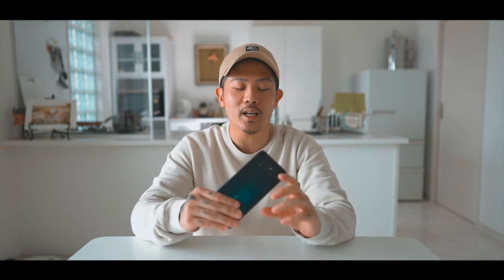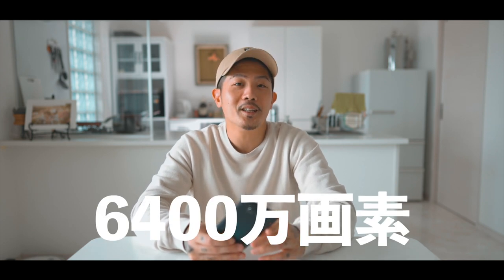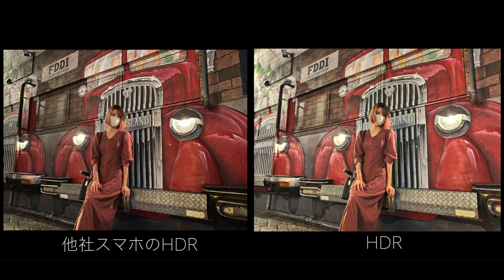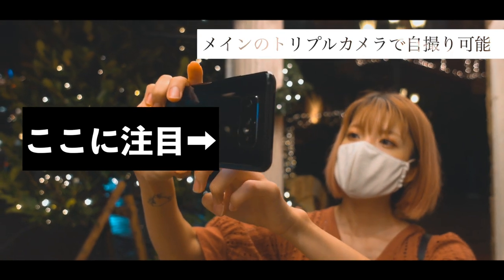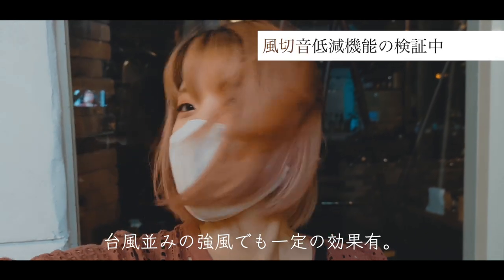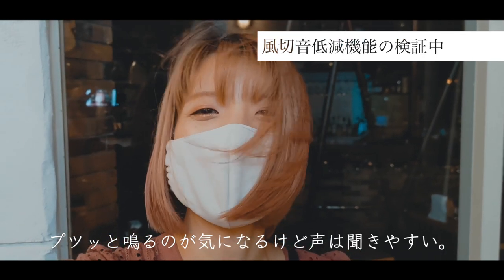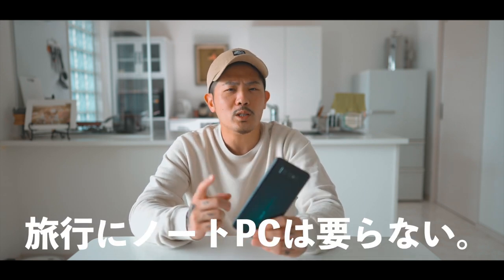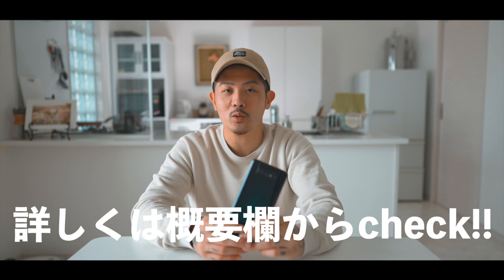パソコンメーカーが作ったスマホのカメラ性能が凄い！撮影から写真動画編集まで一台完結！【ASUS ZenFone 7 Pro Vlogレビュー】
今回のASUS ZenFone 7 Proスマホ機能本当に凄いと感じました。
世界初のトリプルフリップカメラが一番よかったなと個人的には思います。
メインカメラで画面を見ながら自撮りができるなんて、夢みたいですよね！
今の時代にカスタマーが求めてる機能を良く研究してるなと感心しました。
そしてそれを製品化する技術もある。
ASUSスマホの今後が楽しみです☺️

ZenFone 7 Seriesの詳細はこちら！

🔽🔽 メンバーのSNS 🔽🔽

〜ナカモトダイスケ〜
⭐️instagram(フォロワー21k超えました！ありがとうございます！)

⭐️商品レビューや企業案件依頼はこちら⭐️